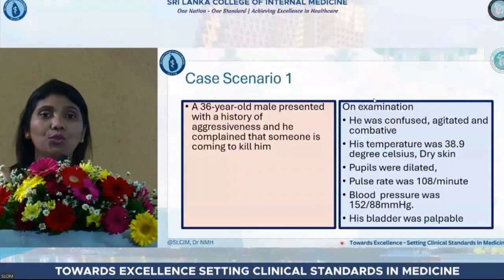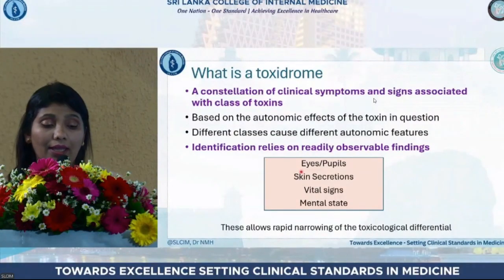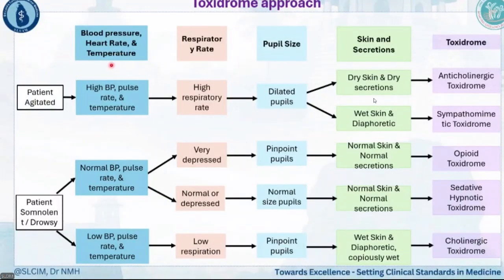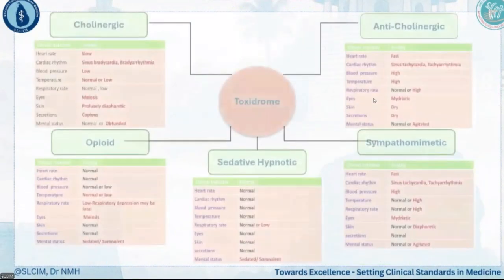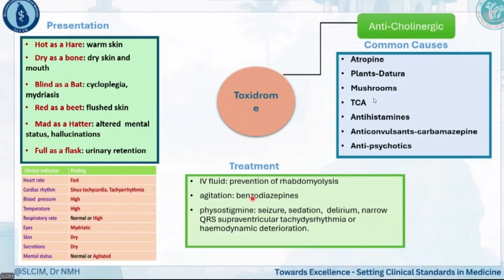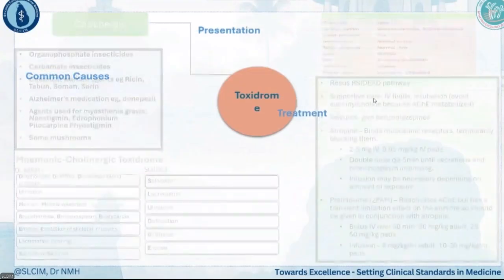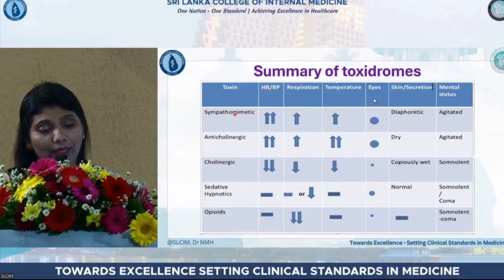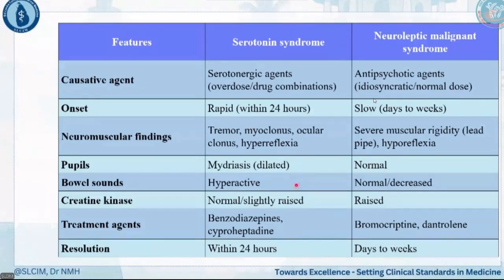Toxidromes Made Simple: Recognize, React, Rescue | Dr. N. Madhuwanthi Hettiarachchi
Toxidromes represent critical patterns of toxicity that require rapid recognition and response. In this engaging lecture, Dr. N. Madhuwanthi Hettiarachchi (MBBS, MD [Medicine-Colombo], FCCP, FACP [USA], FRCP [Edinburgh]), Consultant Physician in Internal Medicine, simplifies the identification and management of toxidromes, equipping clinicians with practical tools to recognize, react, and rescue patients effectively. This session is designed to enhance emergency response skills in toxicological crises.

This session is part of the "Towards Excellence – Doctors’ Programme," organized by the Sri Lanka College of Internal Medicine (SLCIM) on April 24, 2025.